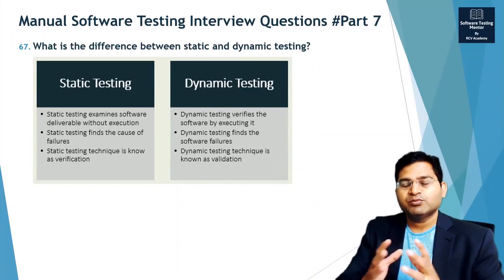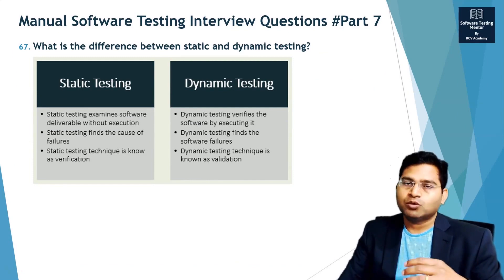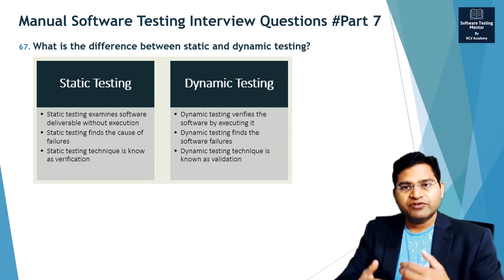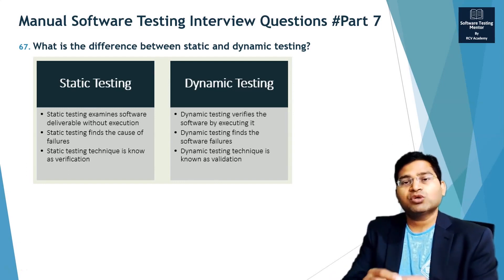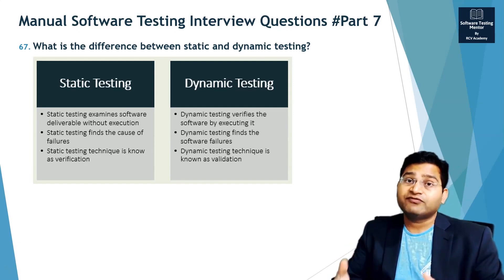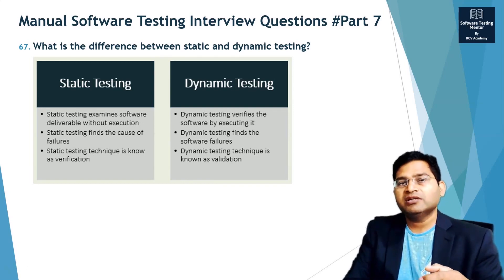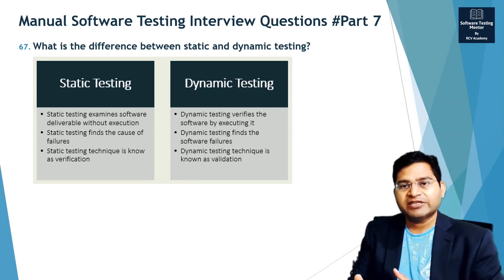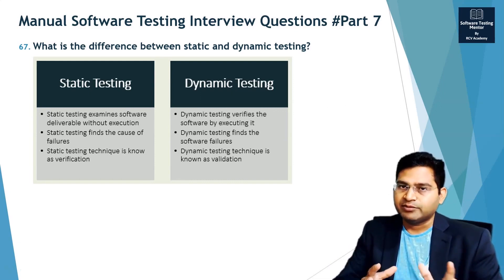Difference between Static and Dynamic Testing | Software Testing Interview Questions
In this Software Testing Tutorial, we will learn about what is difference between static and dynamic testing in software testing.